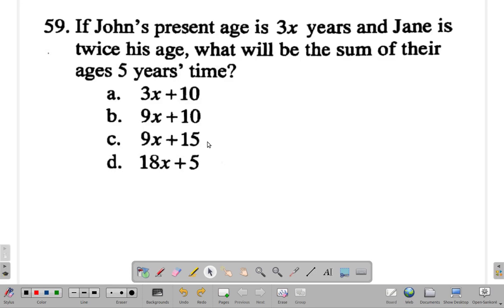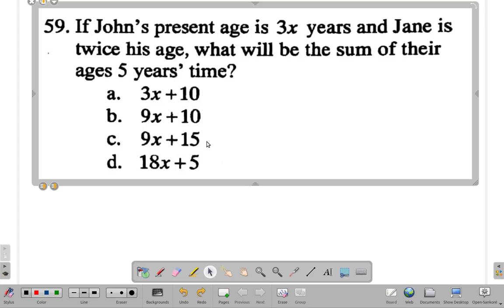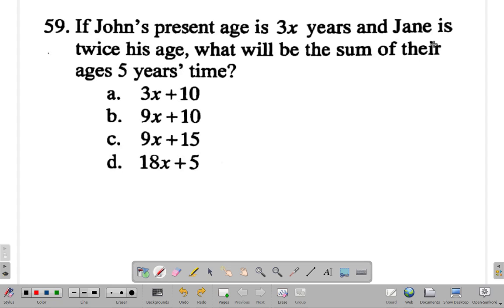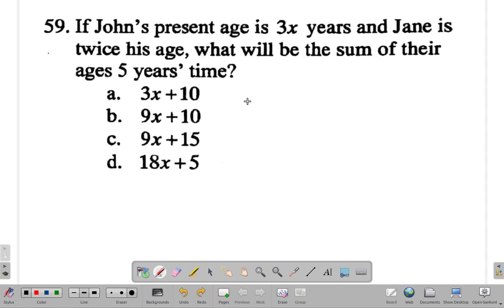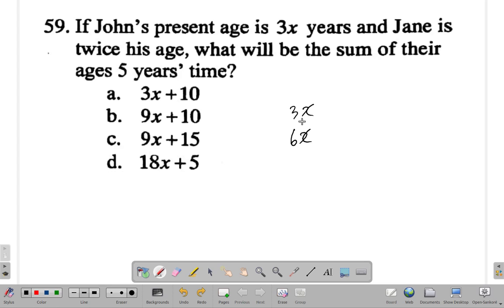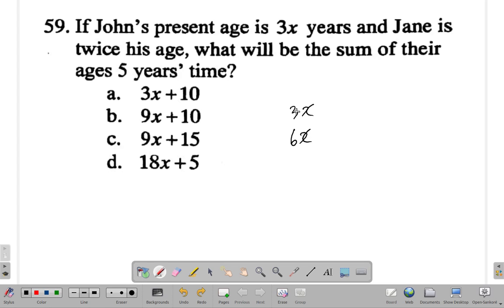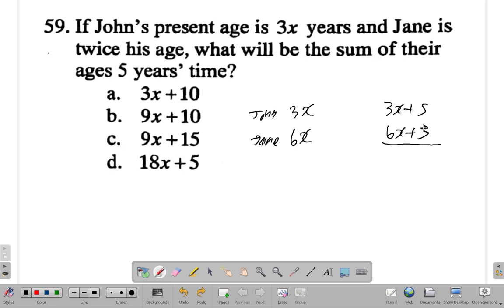Paper 1 Test 1 Question 59